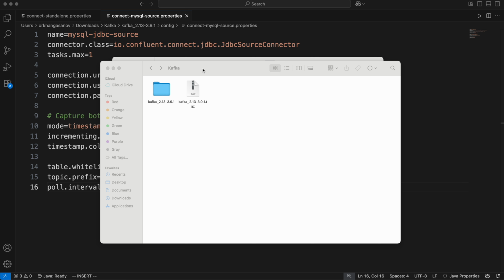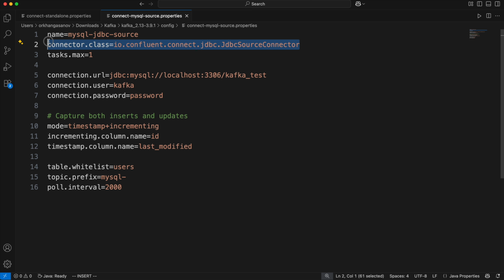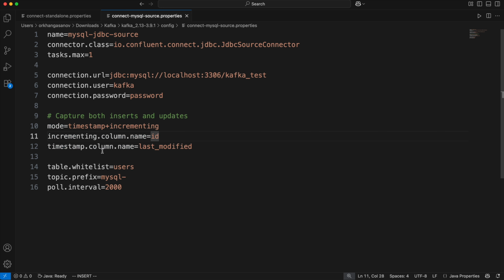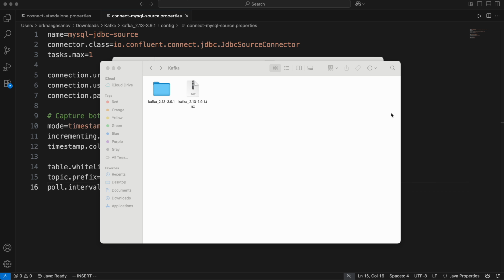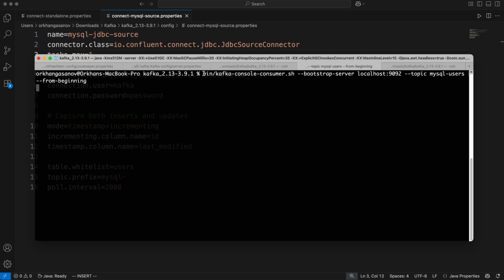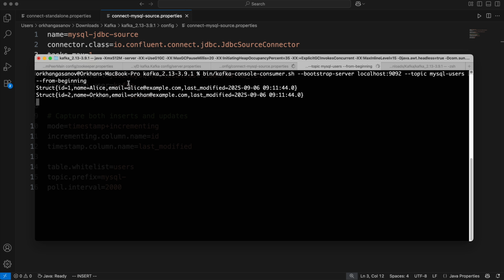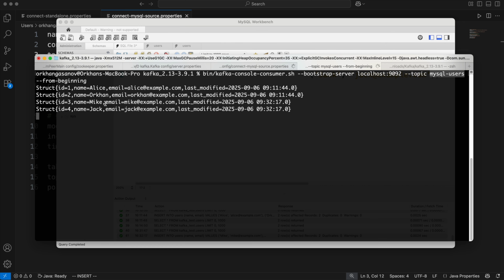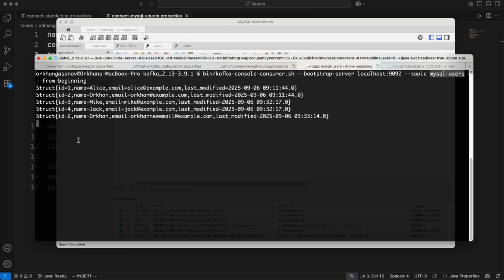Kafka Connect Tutorials - 4.JDBC Connector